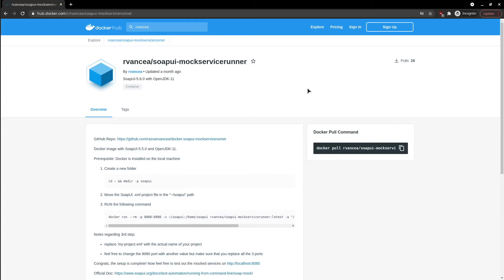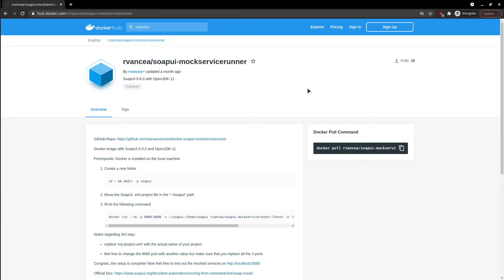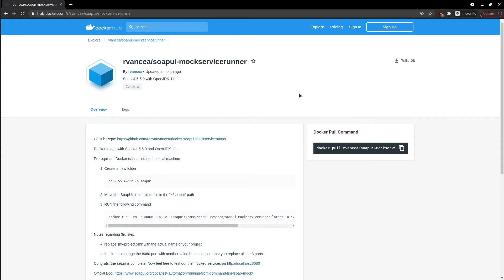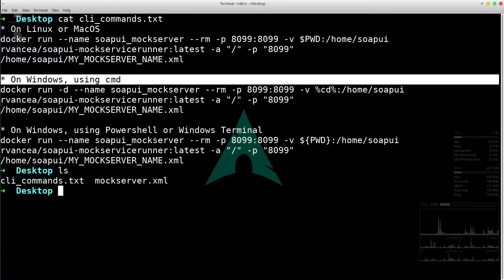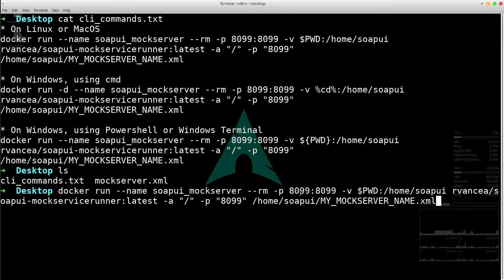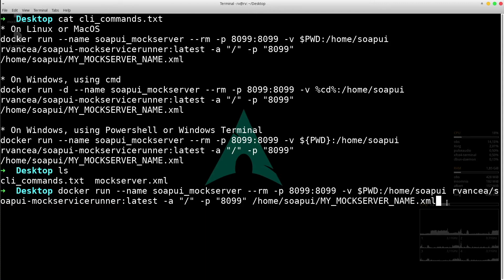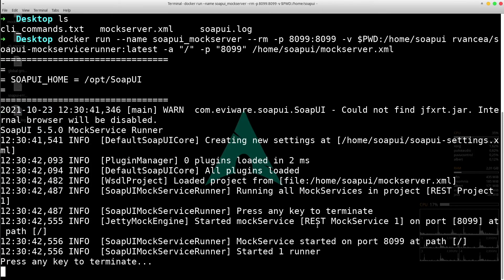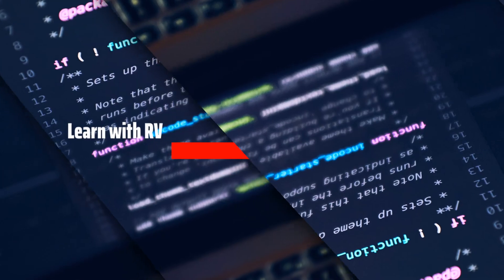How to run SoapUI API Mockserver in Docker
In this video, we will learn how to run a SoapUI Mockserver in Docker containers.

* On Linux or MacOS
docker run --name soapui_mockserver --rm -p 8099:8099 -v $PWD:/home/soapui rvancea/soapui-mockservicerunner:latest -a "/" -p "8099" /home/soapui/YOUR_MOCKSERVER.xml

* On Windows, using cmd
docker run -d --name soapui_mockserver --rm -p 8099:8099 -v %cd%:/home/soapui rvancea/soapui-mockservicerunner:latest -a "/" -p "8099" /home/soapui/YOUR_MOCKSERVER.xml

* On Windows, using Powershell or Windows Terminal